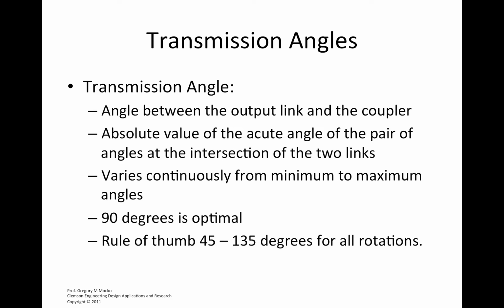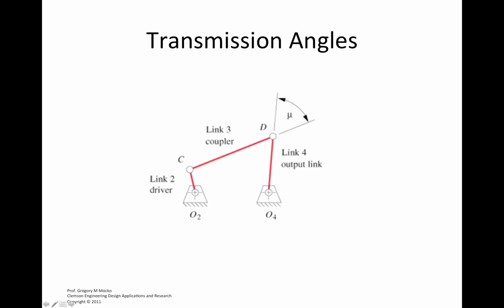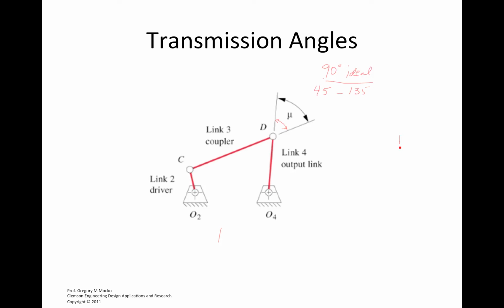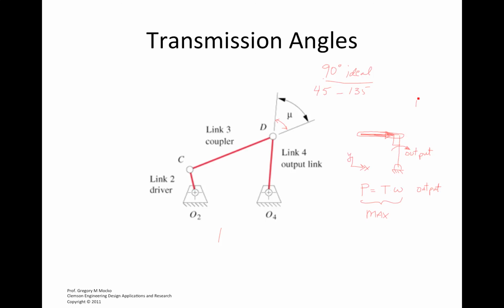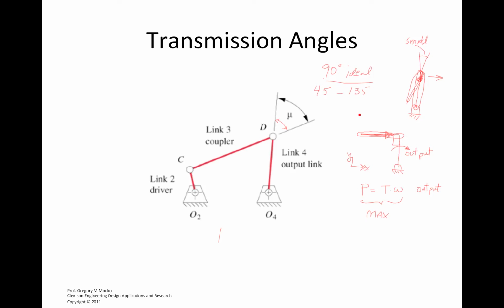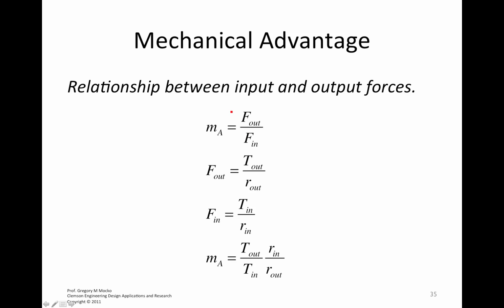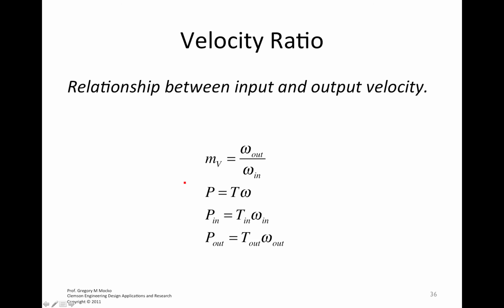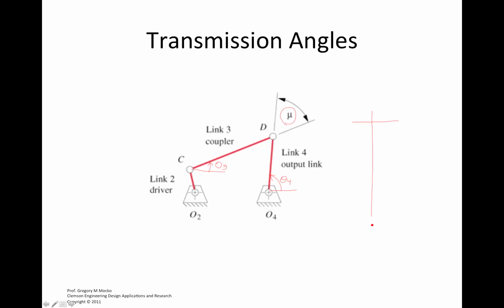ME3070 Transmission Angle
In this short video, the concept of transmission angle is discussed to evaluate the goodness of a 4 bar mechanism.